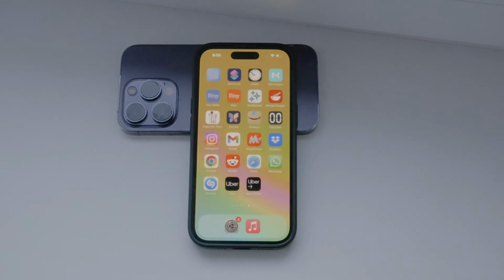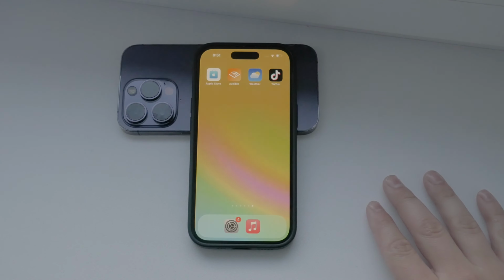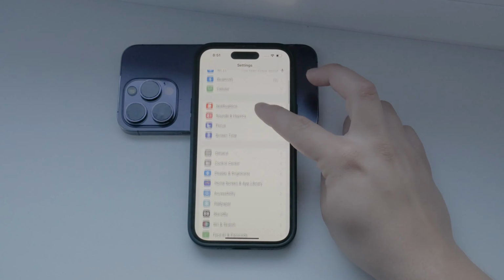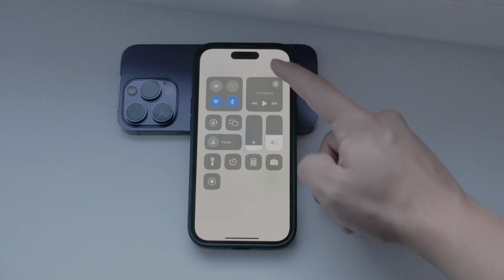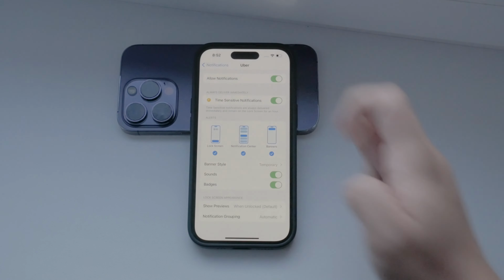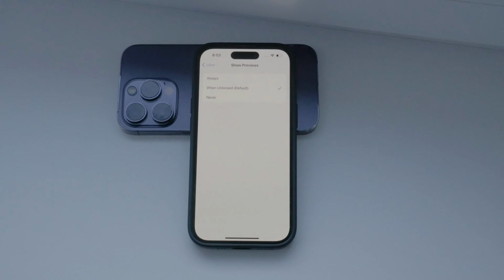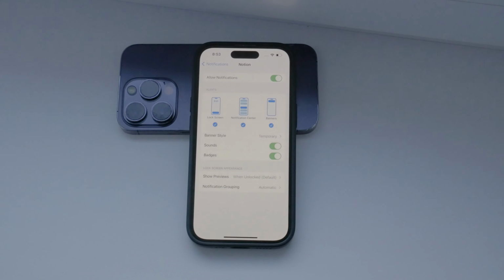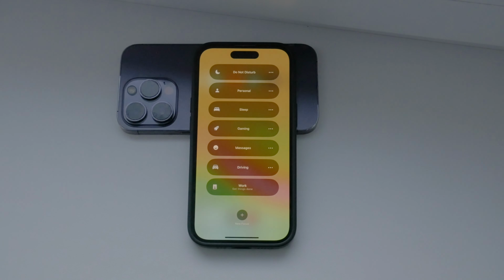How to Turn on Push Notifications on iPhone Uber Driver (tutorial)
In this video, we will guide you through the steps to turn on push notifications for the Uber Driver app on your iPhone. Follow our simple instructions to ensure you receive real-time alerts for ride requests and updates. Watch now to learn how to adjust this setting on your iPhone.